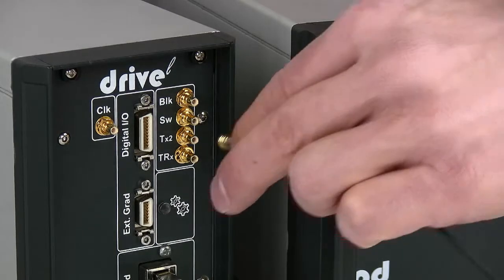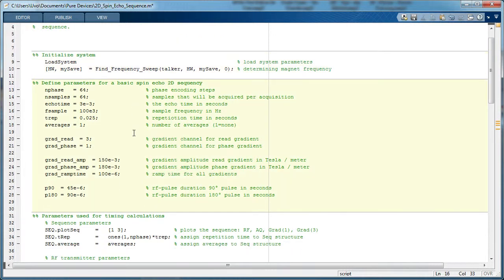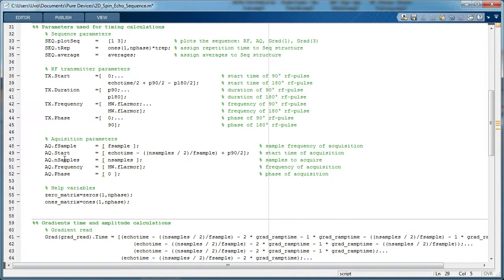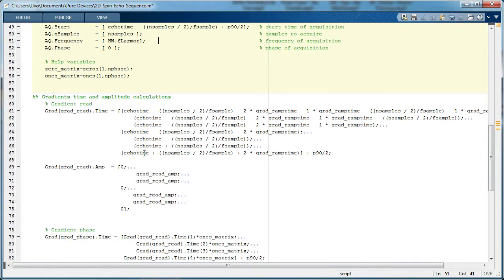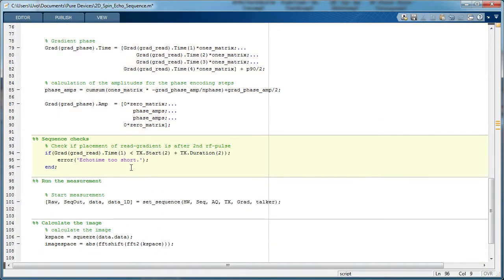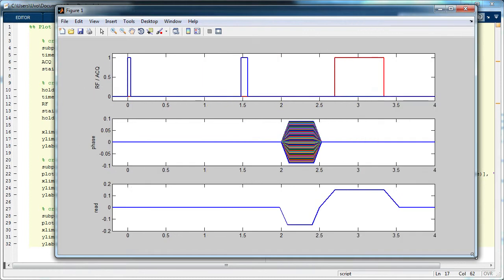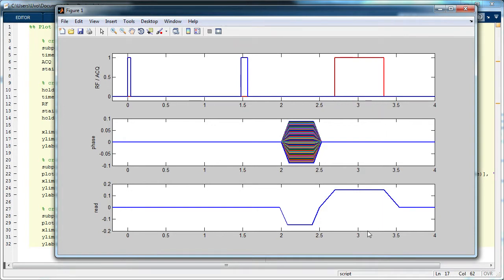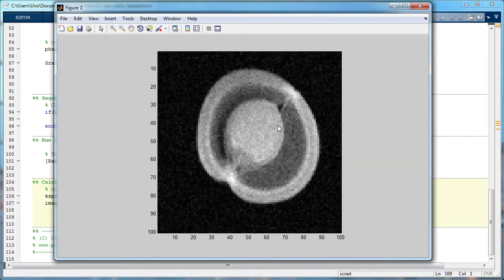Tutorial - MRI - SpinEcho 2D Research Lab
Tutorial showing the use of the MATLAB(R) Interface.